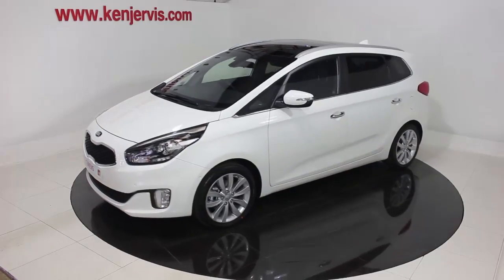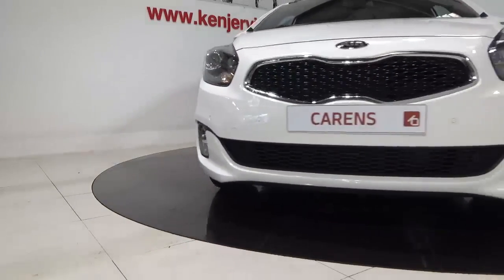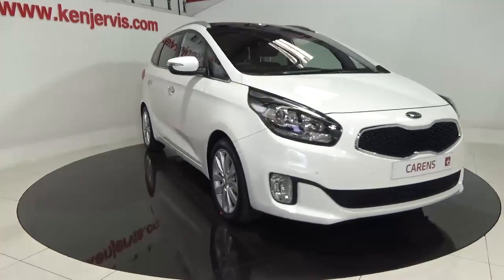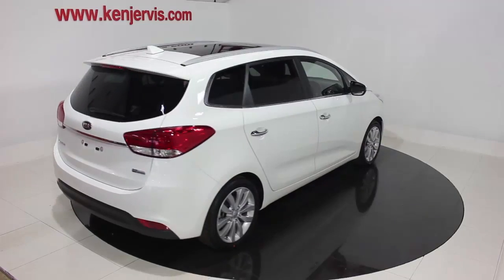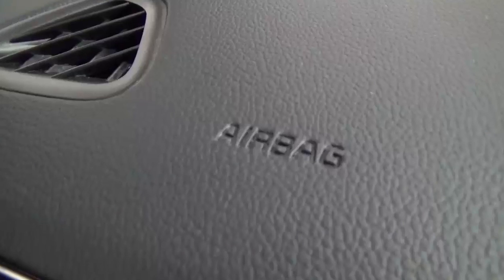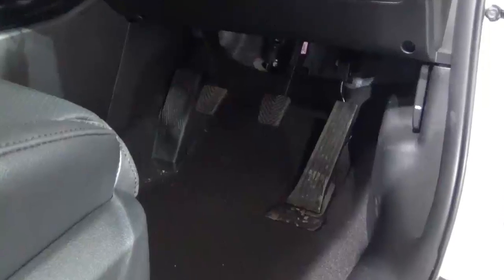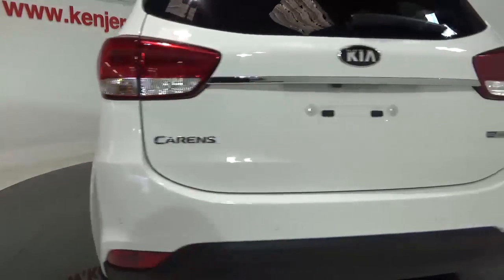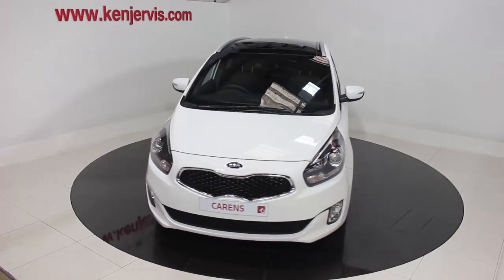Kia Carens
The all New Kia Carens in our showroom now.